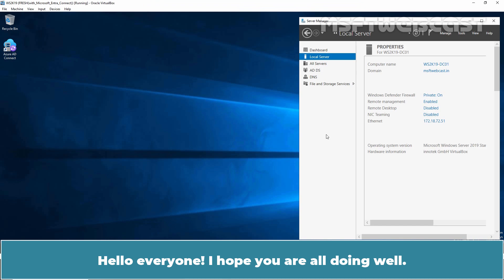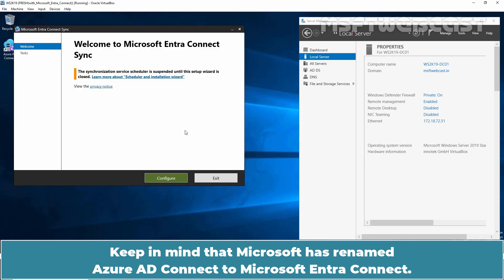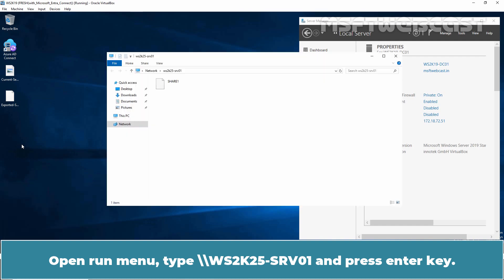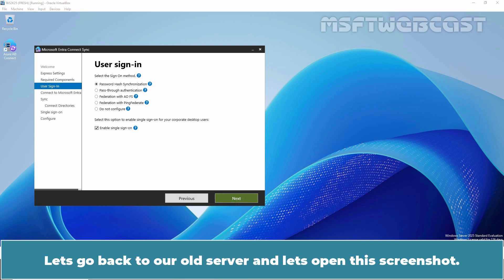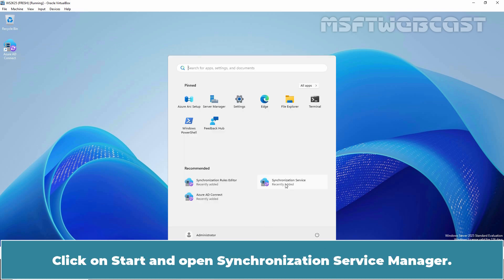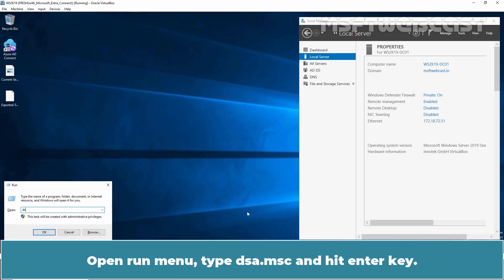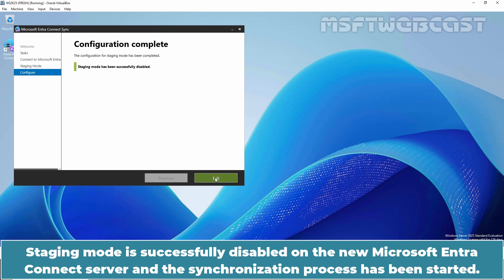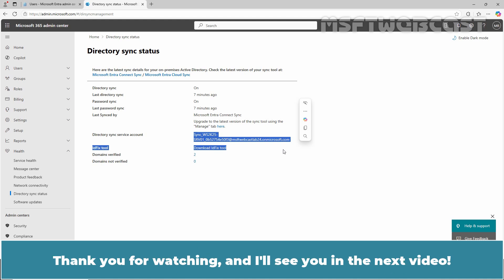50. How to Migrate Microsoft Entra Connect to a new server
Microsoft Entra ID Video Tutorials for Beginners:
This is a step by step guide on How to Migrate Microsoft Entra Connect to a New Server.